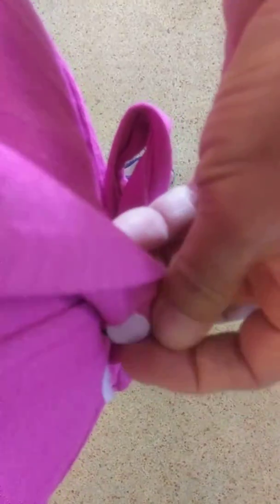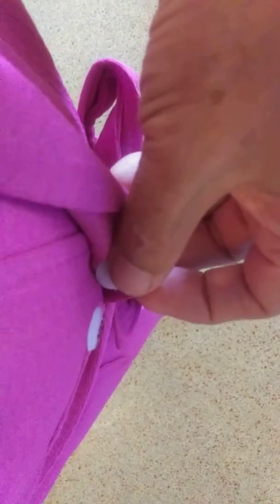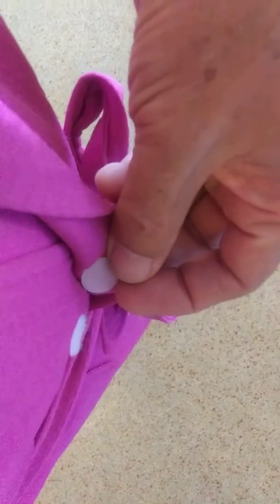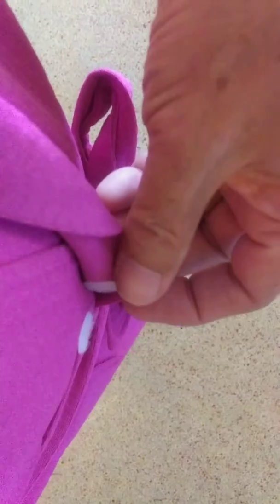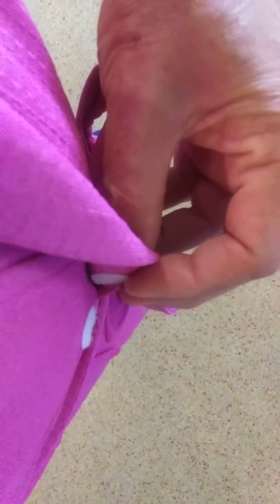Keep a robe from opening up all the time